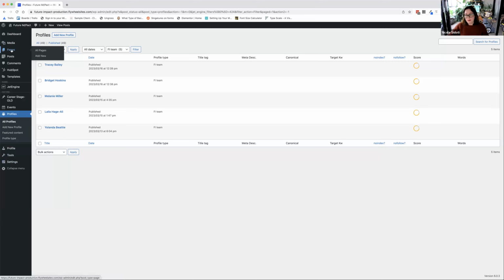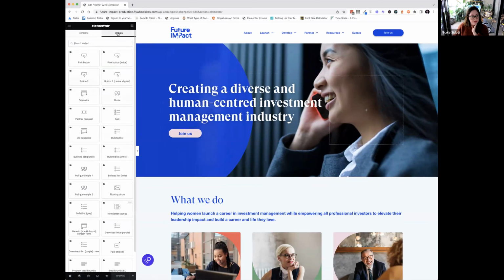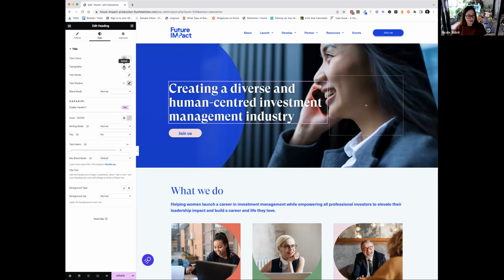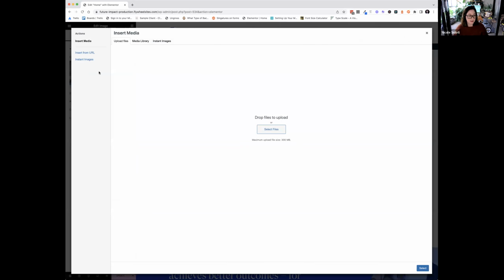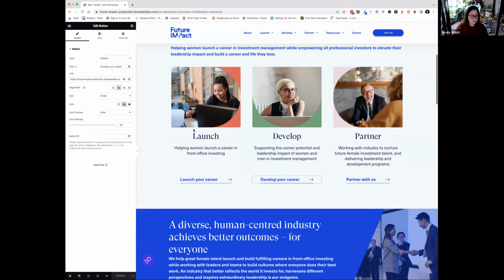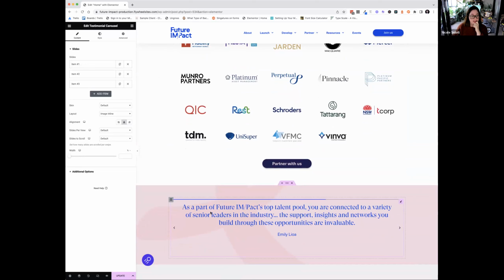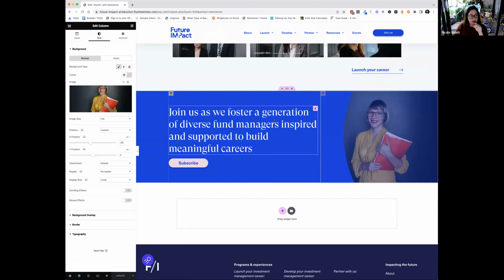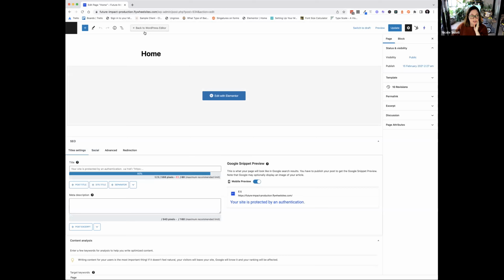How to edit pages